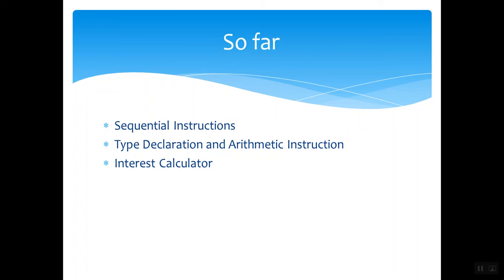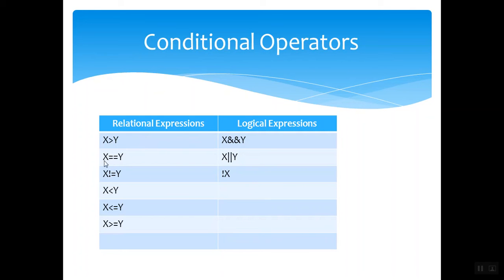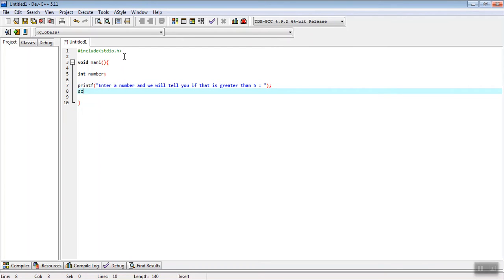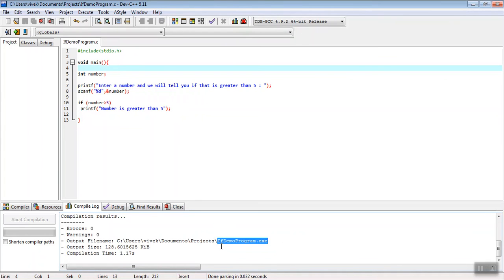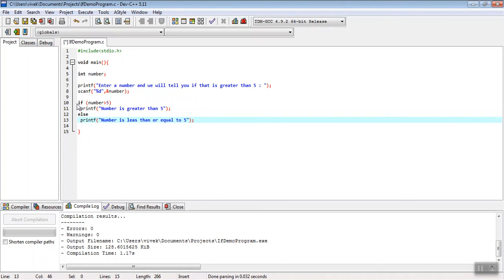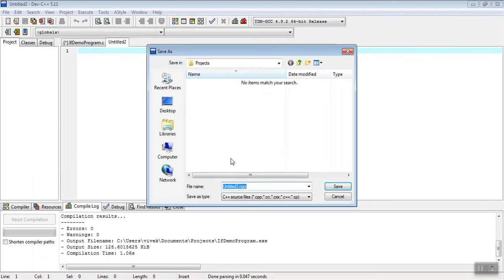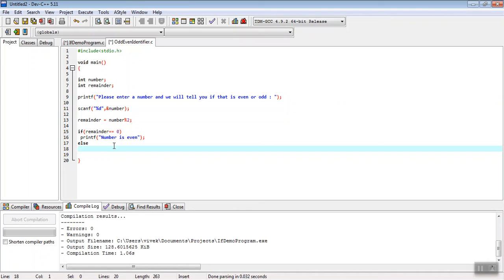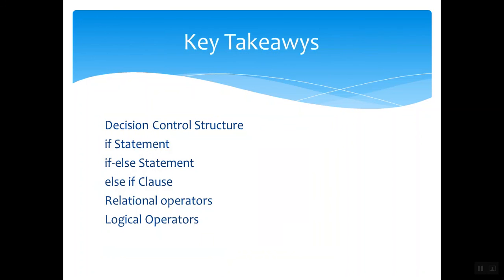Learn C Programming A-Z : Decision Control Structure In C With Examples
This is a continuation video of Our Course - Learn C Programming A-Z. In this video, we will learn :
Decision Control Structure
if Statement
if-else Statement
else if Clause
Relational operators
Logical Operators

Sample Programs:
1. Number comparison
2. Odd Even Identifier